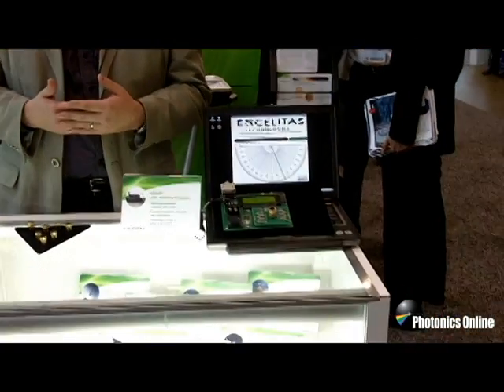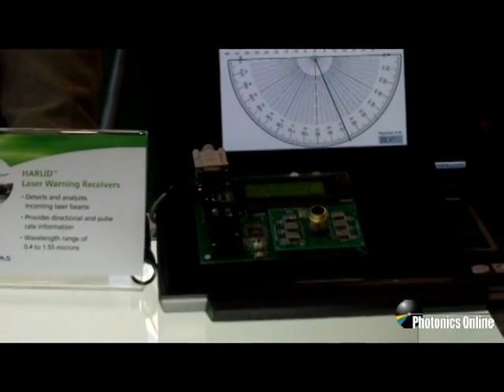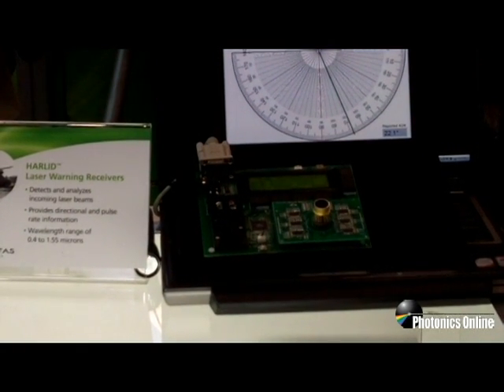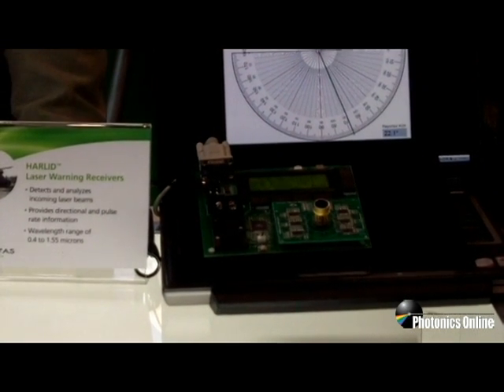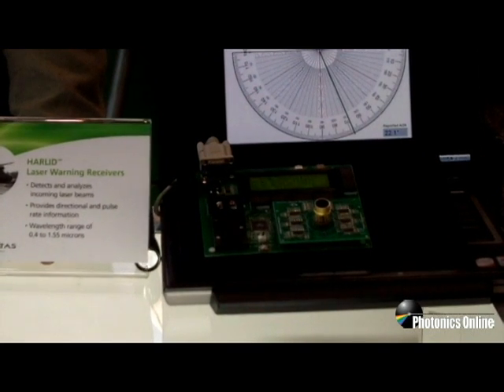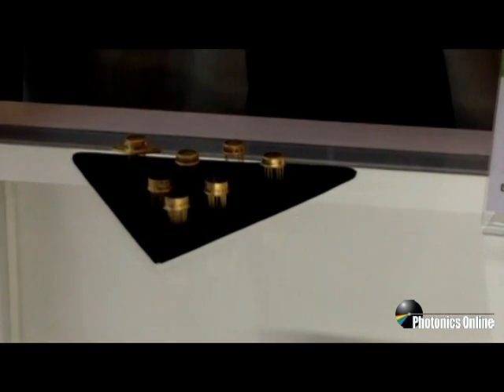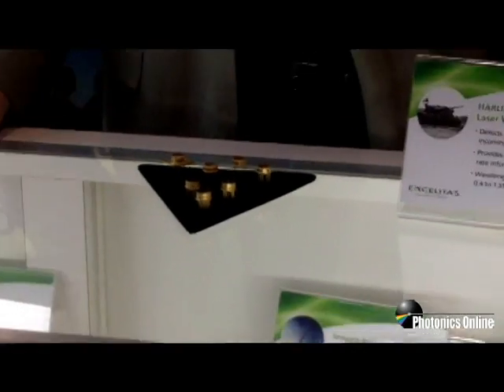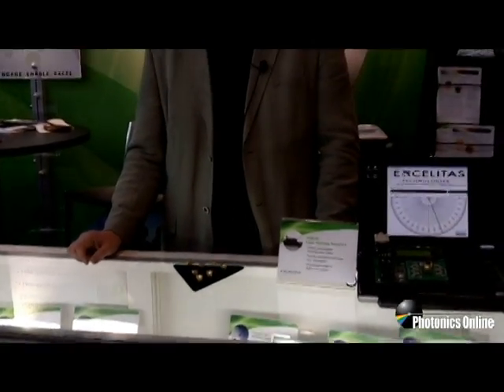Excelitas Technologies Features High Angular Resolution Laser Irradiance Detector (HARLID™)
Eric Desfonds, applications engineer at Excelitas Technologies, shows us the HARLID™ (High Angular Resolution Laser Irradiance Detector), which is used in laser warning systems (LWS) to detect multiple incoming laser signals and report their angle-of-arrival (AOA) digitally. He also tells us that the company's C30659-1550E InGaAs APD Preamplifier Receiver Module with higher damage threshold and greater resilience when exposed to higher optical power densities is now available.